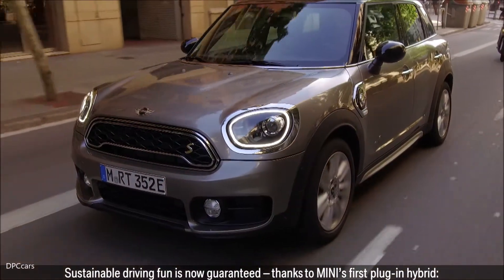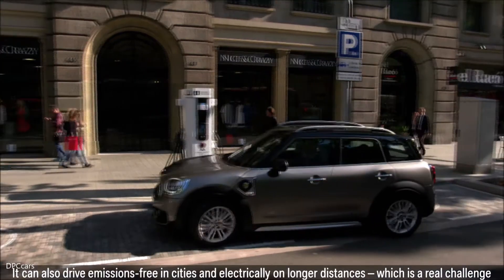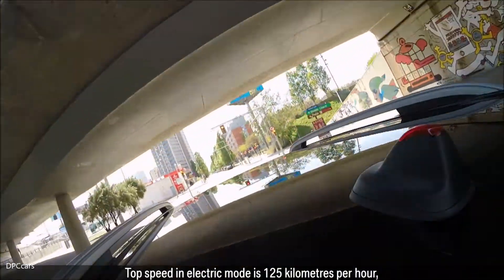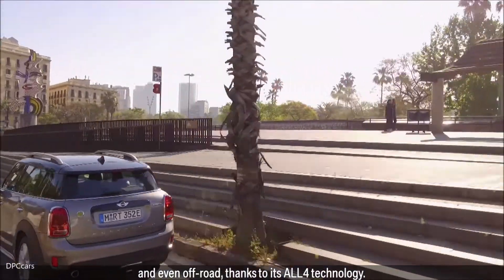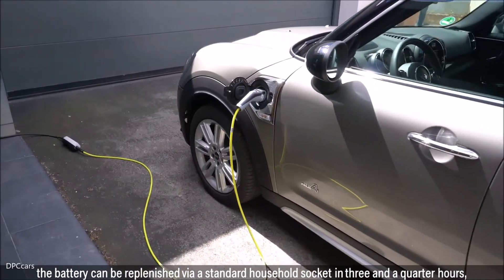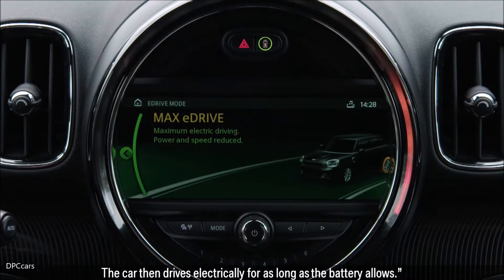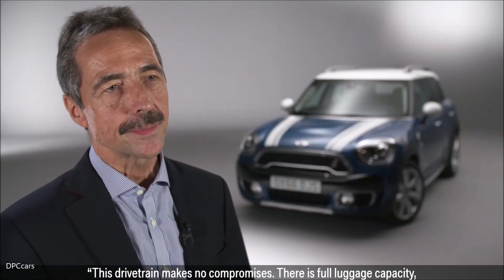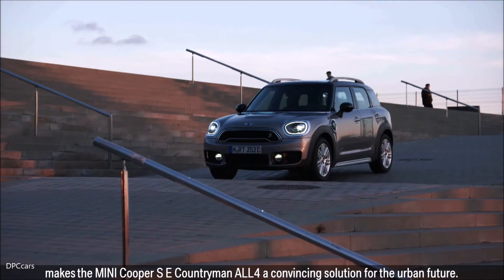MINI Cooper S E Countryman ALL4 Overview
Hallmark MINI driving fun enters a whole new dimension – electrified, virtually noiseless, featuring thrillingly spontaneous power delivery and entirely without CO2 emissions. As of June 2017, the market launch of the MINI Cooper S E Countryman ALL4 (combined power consumption: 2.3 – 2.1 l/100 km; combined CO2 emissions: 52 – 49 g/km) makes the most spacious and versatile model of the British premium brand a pioneer of efficient and sustainable mobility. The first MINI plug-in hybrid model offers not just sporty agility on the road and beyond the asphalt but also the possibility of purely electrically powered driving, generating zero local emissions.

The MINI Cooper S E Countryman ALL4 will be available at dealerships from 24 June 2017.

The hybrid system of the MINI Cooper S E Countryman ALL4 is made up of a 3-cylinder petrol engine with MINI TwinPower Turbo Technology and a synchronous electric motor. Together they generate a system output of 165 kW/224 hp, enabling the car to sprint from standing to 100 km/h in 6.8 seconds. The power of the combustion engine is transmitted to the front wheels by means of a 6-speed Steptronic transmission. The electric motor powers the rear wheels via a two-stage single-speed transmission. The intelligently controlled interaction between the two power units creates an electrified all-wheel drive system that optimises agility and stability on the road as well as providing supreme traction over snow and unsurfaced terrain.

In everyday traffic the intelligent drive control of the MINI Cooper S E Countryman ALL4 makes for an intense hybrid driving experience. When setting off, only the electric motor is initially active meaning a virtually noiseless start. As is typical of electric motors, the entire torque is available from standing. Once a driving speed of 80 km/h is reached, the combustion engine is gently activated. The eDRIVE toggle switch enables the driver to continue to drive with the pure electric engine beyond this point if preferred: in MAX eDRIVE mode the MINI Cooper S E Countryman ALL4 runs at up to 125 km/h free of local emissions. The electrical range of the first MINI plug-in hybrid model is 40 kilometres.

The energy required for this is stored in a high-voltage lithium-ion battery housed underneath the rear seat. It can be charged at a conventional household socket or, for increased power input, at a wallbox or public charging station. Charging takes between 2:15 and 3:15 hours.

The efficiency and pulling power of the electric motor, its cleverly controlled interaction with the combustion engine and the premium quality and reliability of all components of the hybrid system is the result of the BMW Group’s eDrive technology. The high-voltage battery comes with a warranty which lasts for six years or 100,000 kilometres.

The MINI Cooper S E Countryman ALL4 combines its progressive drive system with the versatile space concept and hallmark brand style of the latest MINI model range. Purely electrical driving fun comes with very slight package-related space limitations in the interior. The luggage compartment volume of the hybrid model is 405 litres, which can be extended to as much as 1 275 litres with the rear backrests folded down. Additionally, the range of standard trim in the MINI Cooper S E Countryman ALL4 is exceptionally extensive. Equipment offered as standard includes includes a three-spoke sports steering wheel, the MINI Driving Modes for individual vehicle set-up and the MINI navigation system including MINI Visual Boost radio with 6.5-inch on-board computer in the central instrument and MINI Controller in the centre console.

In addition to model-specific design elements such as the “E” emblem on the radiator grille and side scuttles as well as door sill finishers with a yellow “S” logo, the 17-inch light alloy wheels in Light Spoke design are another distinguishing feature exclusive to the model. In the interior, hybrid-specific displays and the eDRIVE toggle switch indicate the distinctive character of the MINI Cooper S E Countryman ALL4.